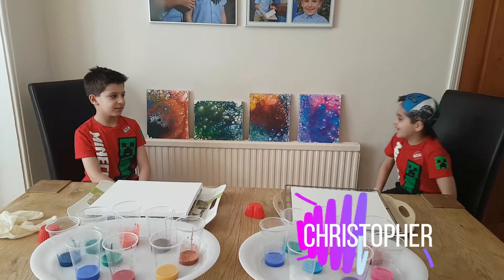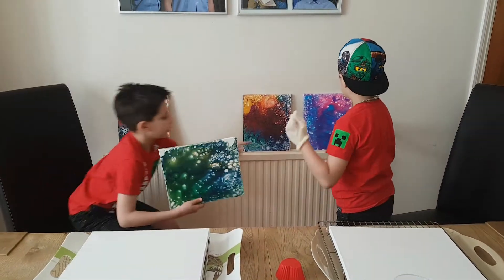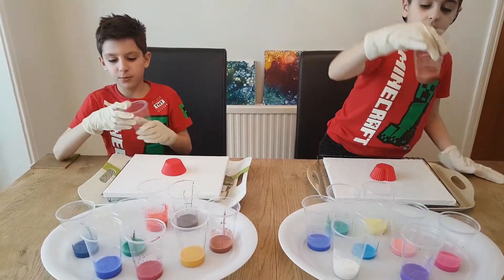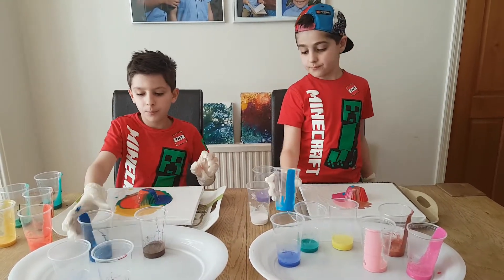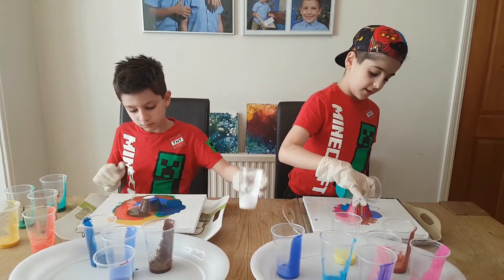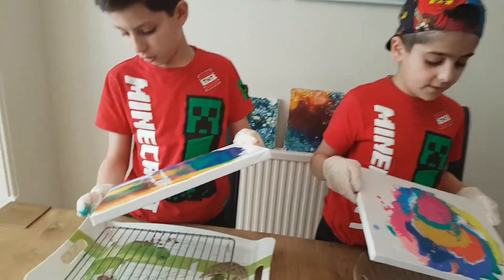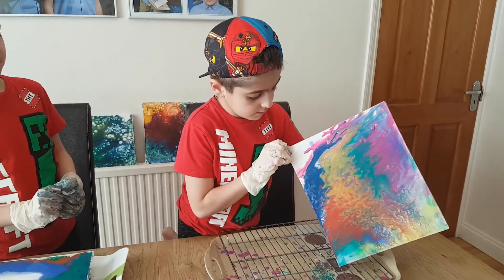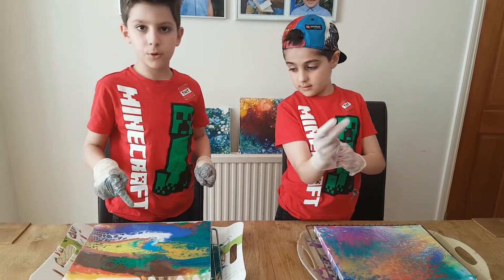ACRYLIC POUR PAINTING PART 2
FEATURING JOHNNIE AND CHRISTOPHER
A.K.A. EPIC FIRE BOY AND OCEAN KING